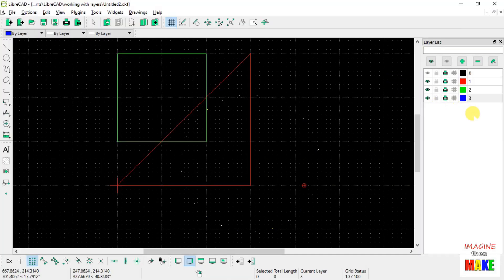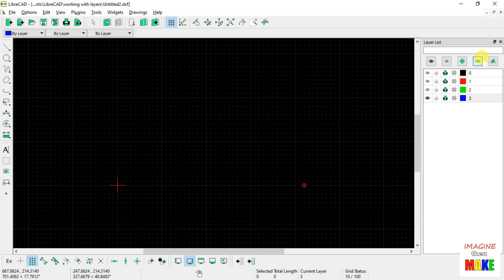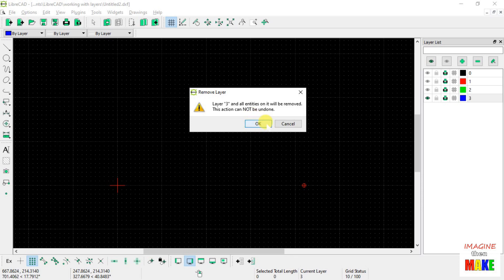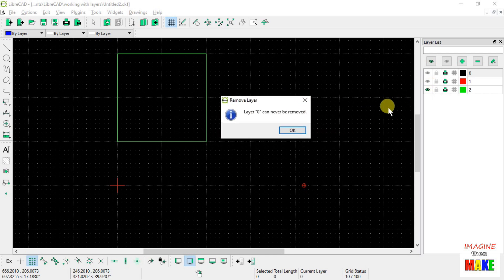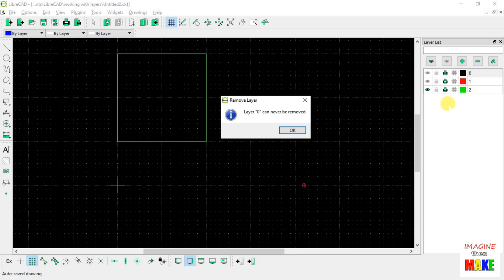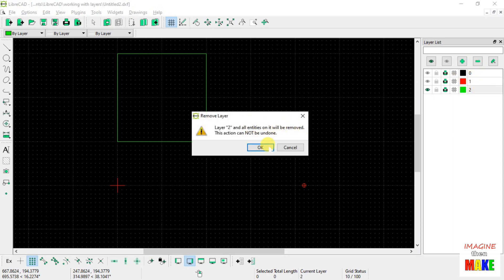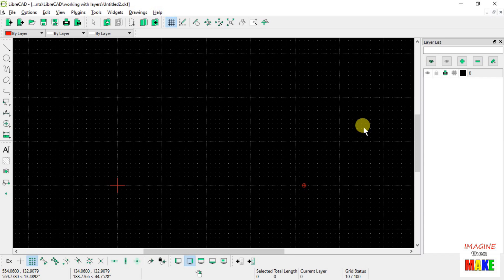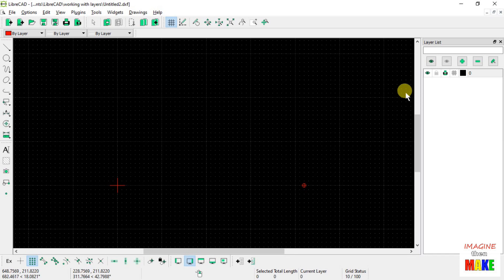101. Deleting layers in LibreCAD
Layers in LibreCAD - Part 3

This video is the 3rd video in a series about using Layers in LibreCAD. This is part 3 of this series and of course I recommend watching all of the parts in order since they all build on each other.

Using Layers in LibreCAD is like creating a drawing on separate sheets of paper and then stacking those separate sheets on top of each other. This is crudely demonstrated in part 1 of this video series.

Once you understand how layers work, you'll find that you can use them in many, many different ways to help you develop your drawing. A few of the ways we can all use layers are demonstrated and discussed in subsequent parts of this video series.

If the viewer is brand new to LibreCAD, I suggest watching an earlier video I created which introduces the new user to LibreCAD and the basics of how to use it. Here's the link:

LibreCAD is a free, open source CAD application that can be run on Windows, Apple, and Linux computers (I am running the Windows version.). There is a lot of free support and program documentation that can be found online. There are also several YouTubers (like me!) that have produced videos about this program and often answer questions from users and viewers.

"Open source" computer programs refers to a group of programs where the "source code" (the part of the computer program that defines and controls how the program actually works) can be  studied, modified, experimented with, and shared because its design (the "source code") is publicly accessible. In contrast, commercial software (computer programs where the user must pay $$ for a license allowing them to use the program), typically does not include (or make available to the public) the source code.

Because open source programs have the source code for the program available to the public (for free), the very large, global community of computer programmers have the opportunity to study how the program works and to make changes (hopefully improvements) if desired. This framework for how computer programs can be improved allows for global collaboration and can (but not always) produce a better result (a better program) as compared with programs that are developed only within the confines of a commercial company.

It should also be noted that some commercial software companies do release free versions of their otherwise paid for applications although the source code is NOT released. This allows for the use of the program without the ability to change how it works. As an example, I use SketchUP MAKE 2017 ) which is/was downloadable and usable for free.

LibreCAD is just one example of a successful open source program that I use; there are many others. As an example, I also use OpenOffice ), a suite of programs similar to Microsoft Office. Blender ) is also another free and open source application that includes everything needed to draw and animate in 3D. (Some users have created their own animated movies using Blender!)

All video content was written, shot and edited by Matt Ancona. The camera used was a Samsung Note 2 smartphone and the video editor used was PowerDirector (version 17). Screen recording was done using the Icecream Apps Screen Recorder